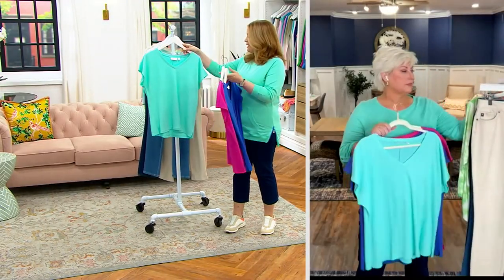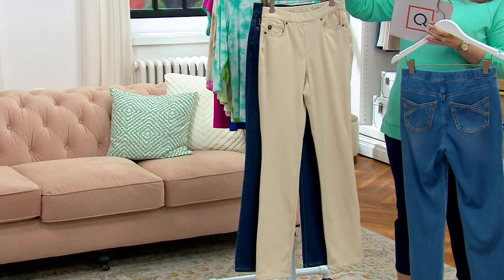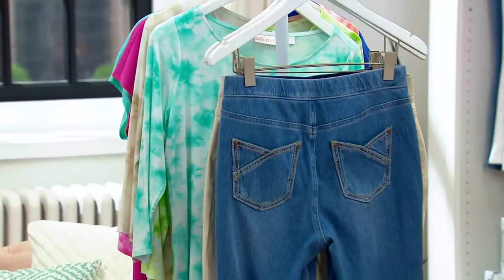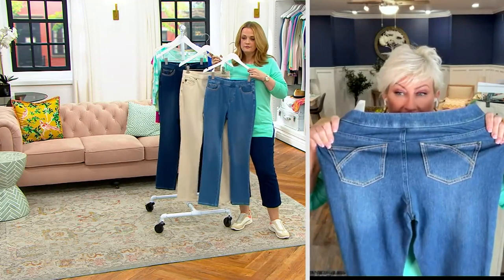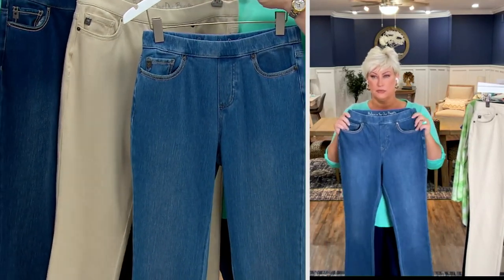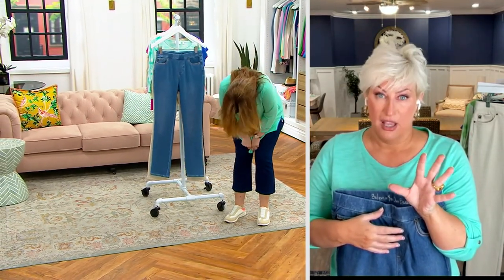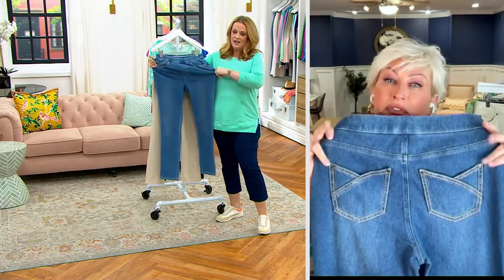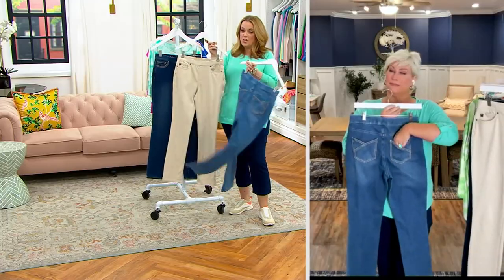Belle by Kim Gravel Flexibelle Tulip Pocket Jeans on QVC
Belle by Kim Gravel Flexibelle Tulip Pocket Jeans